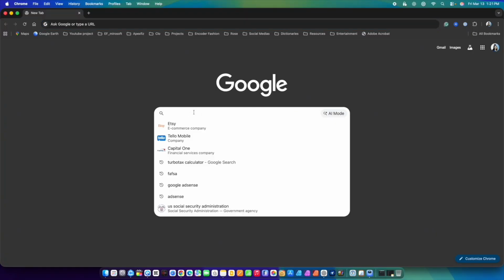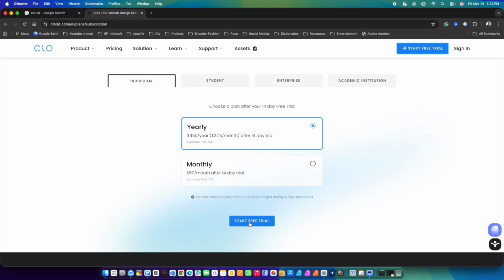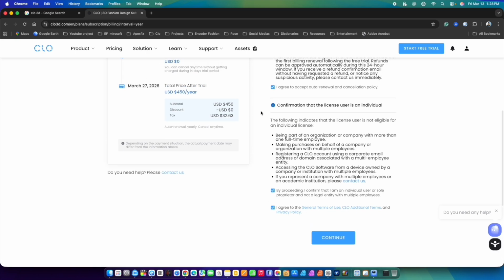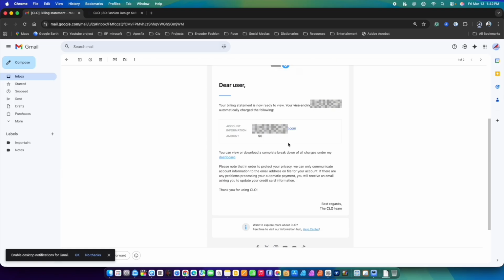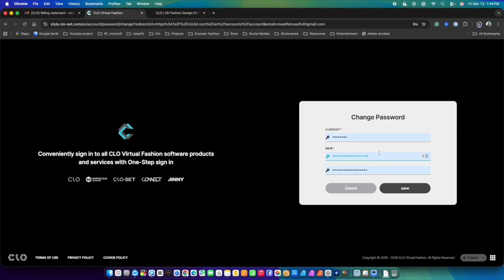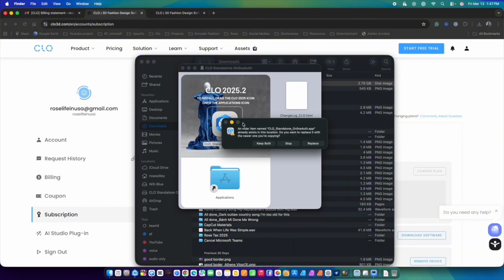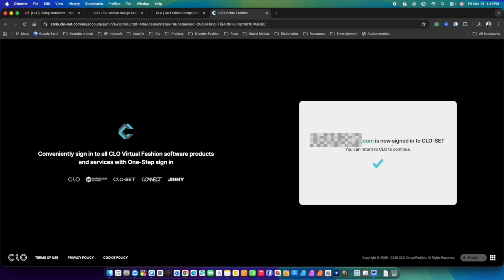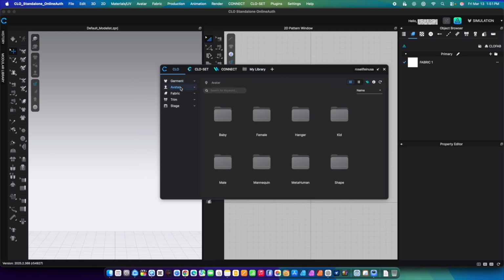How to get a free clo 3d basic of clo 3d with clo official link